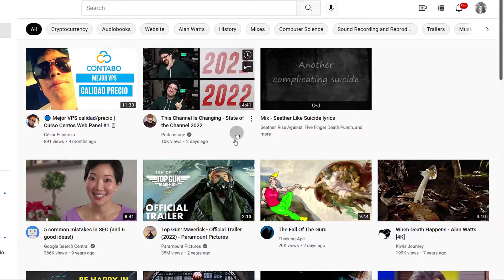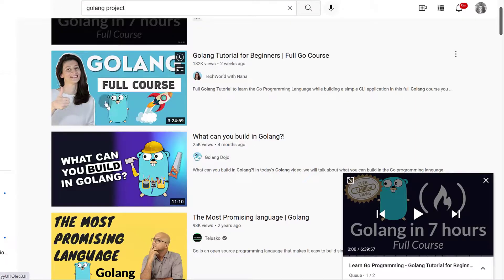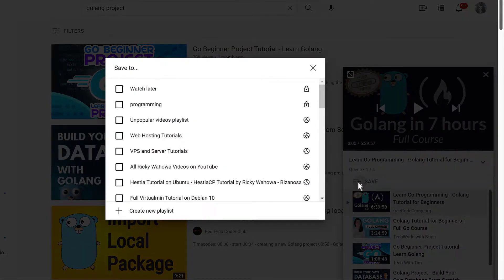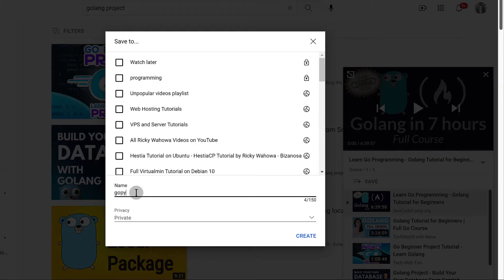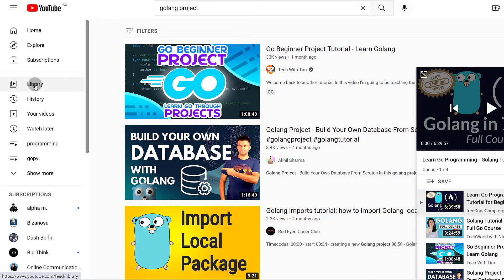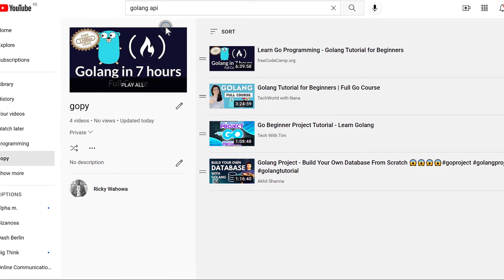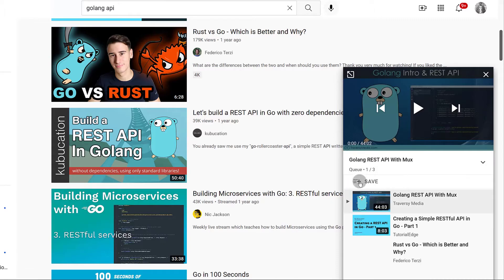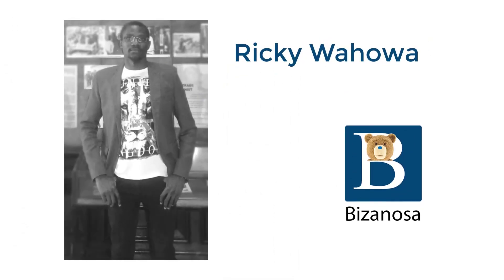How to Add multiple videos to Playlist YouTube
If you are not the YouTube Uploader of the videos , here is a work around. There is no way for you to easily add multiple videos to a Playlist if you aren’t the creator.

So what you can do is to queue every video you want to add to a playlist. Search for the videos you want in a playlist, then hover over the video, then add to queue. Add as many video to the queue as you may want to.

Once you have added them to a queue, go to the queue . And if you are logged in you will see an option to save. Save it as a new playlist or add to an older playlist.

Step 1 : Search for the video
Search for the video then add it to queue as shown in the illustration below. Adding to queue is also possible on the YouTube phone version.

Continue adding as many videos to the queue as you need to.

Step 2: View the queued videos
First expand the playlist as illustrated below. On the YouTube Mobile app it will be a different interface of course. On a phone just tap to view the queue at the bottom of your screen.

Once you are done, go to the queue list and then click on save.

Then click on save to add the videos to a Playlist. You can create a new playlist or add the queue to an already existing playlist.

That’s it.

Hi there and welcome to this video in this video let's see how you can add multiple videos to a YouTube playlist. So these are videos that were uploaded by other people that you want to add to a playlist. You can do this on the desktop version. You can even do it on your mobile app. If you want to add videos to your playlist, what you can do is, you can search for the specific videos that you want to add. Once you get the specific videos that you want to add,
just add them to queue. And add as many videos as you want to queue .

If you still want to search for some other videos. Search for them, add them to queue.

Add to queue, add to queue. You'll see the videos are being listed down here for you.  Our aim is not to play the videos. We want to add them to a playlist. So I'll click on that .

And then I can just click there on save, and when I click on save I'm going to get this option that allows me to just select any of these playlists
that I want to add them to. If I want to add them there, I'm going to click there to add them there. But in my case I want to create a new playlist. I'm going to click there to create a new playlist. And let me just call it gopy.  I'm just going to call it gopy. You can make it public, private or unlisted. Of course I want mine to be private. I'm going to create it, and as soon as I create it it's going to add all of these videos to that playlist. So if I click on it you can see the playlist has been added here under my library. If you don't have it here, you can just click on your library and it's going to show you the videos you've watched plus your playlists. You can also go to your channel to view them.
If I click on the playlist, it's going to show me the videos that I've added. If I want to add more videos to this playlist, I can just close that because I don't need it anymore. If I need to add any more videos to this playlist, what I can do is, I'll just continue searching again for the videos that i want to add. And then I'm going to add them to queue because I want to add multiple videos. Just search for them. The videos you want to add. Maybe you're searching for music videos. Just add them to queue and then once again

I will click there and then I'll click on save and I will add them to the playlist that I want to add them to. And that's how you can add multiple videos to YouTube playlist. So you can do this on your mobile phone. You can do this on the desktop app . It doesn't really have any limitations on any of the platforms. So that's it.